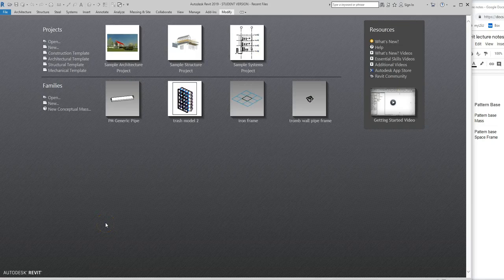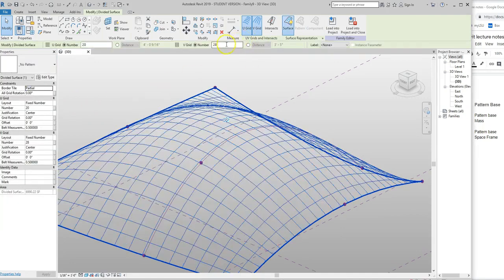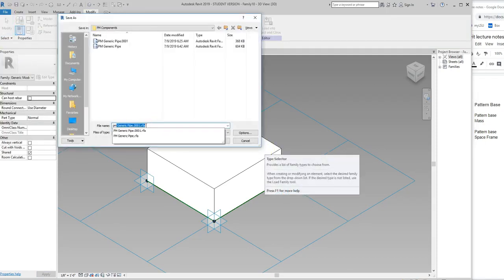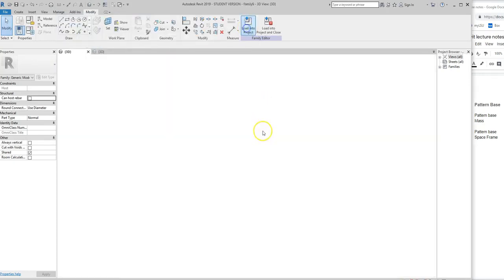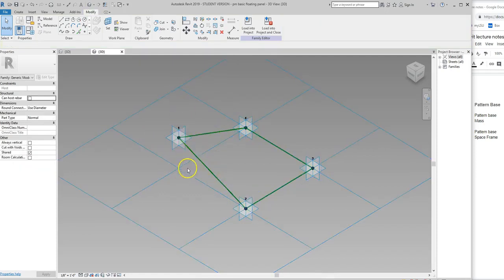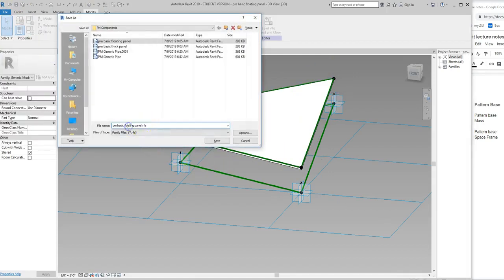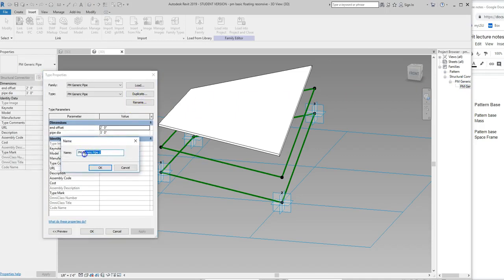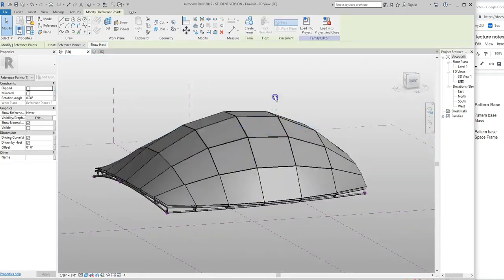Revit Adaptive Components 03_ DIvided Surfaces w/ Pattern Based components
Introduction to Nesting Pattern-Based Components on Divided Surfaces.